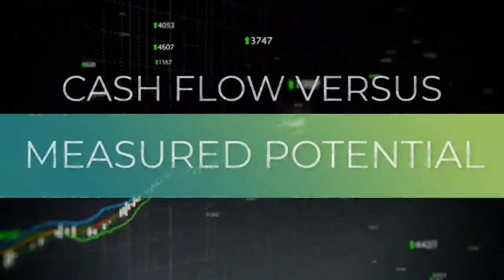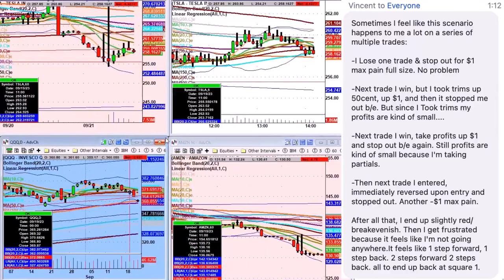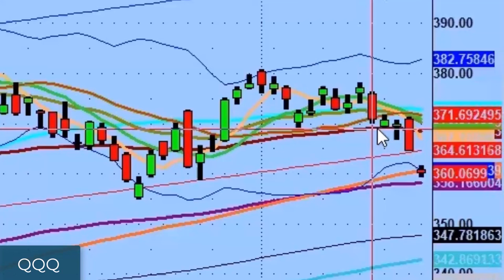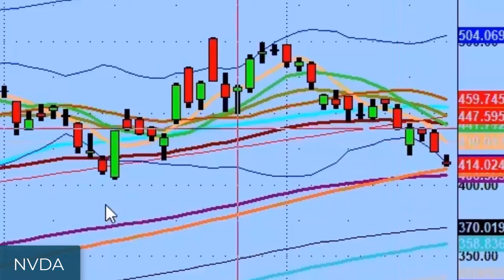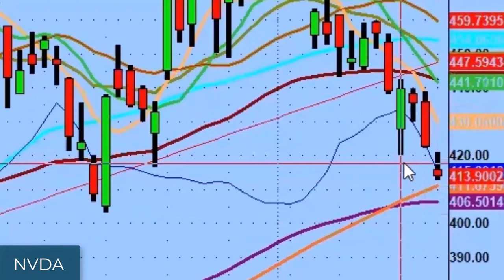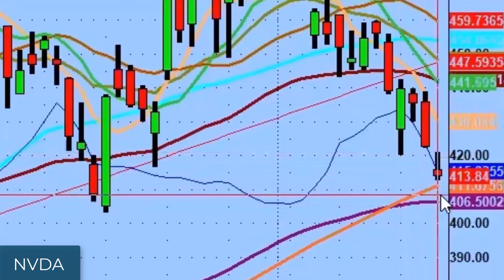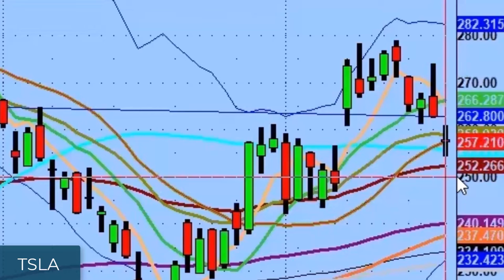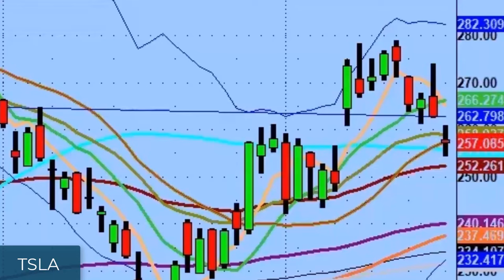Cash Flow Versus Measured Potential Trades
*PS60 Process is a methodology above and beyond just a technical indicator. A way of better thinking and strategy when it comes to trading this ever changing market.

Click above to "Kick-The-Tires" for 30 days...to see exactly how the system runs.

💚 COMMUNITY SUPPORT 💚